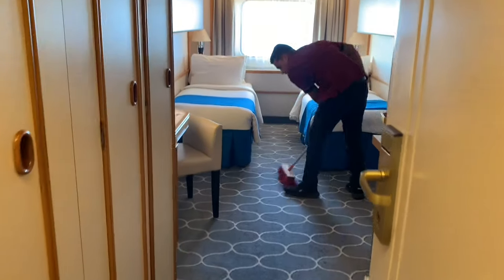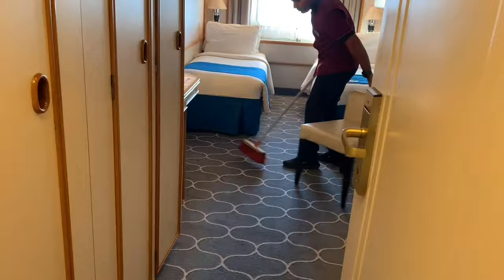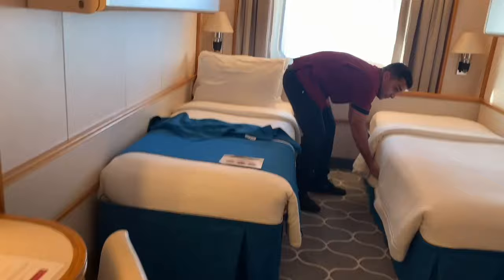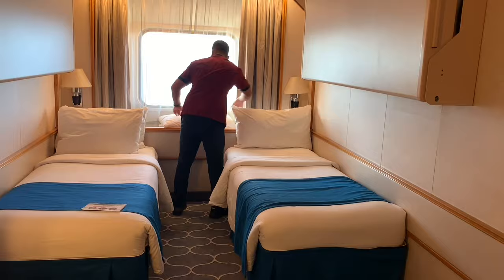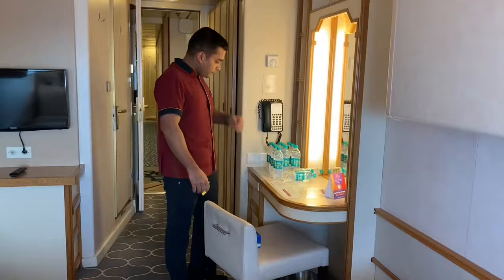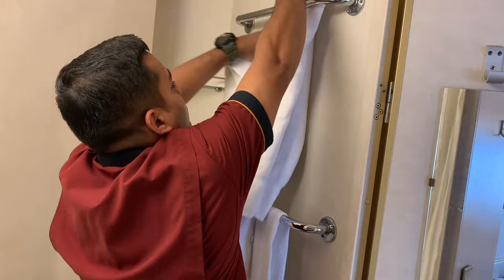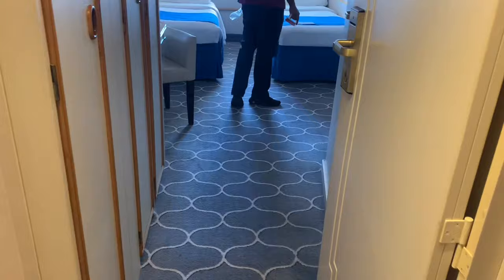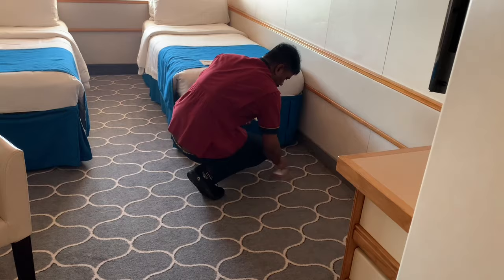My Daily Work In Housekeeping Department on Cruise Ship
Instagram I:d : Goldybelieve ( Cruising with goldy)

Visit:
Agency in for cruise ship Part 1